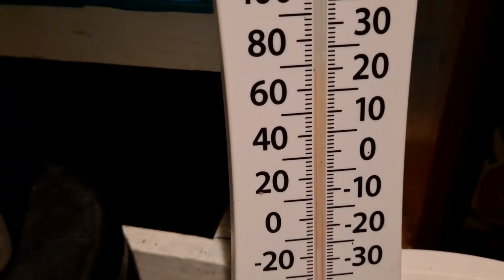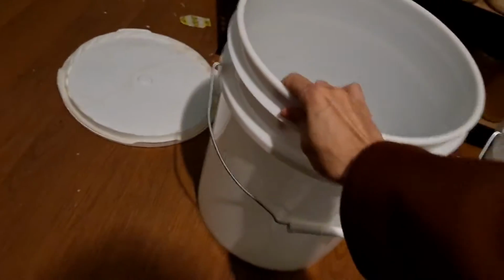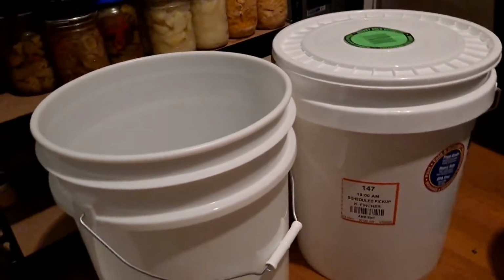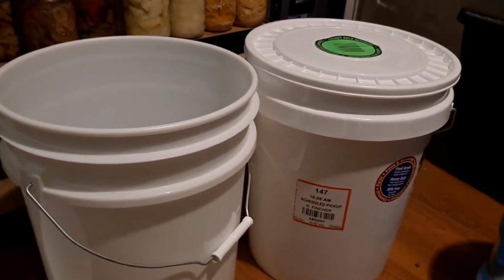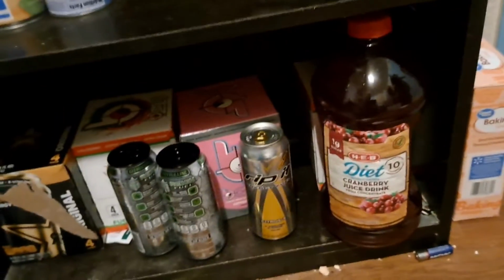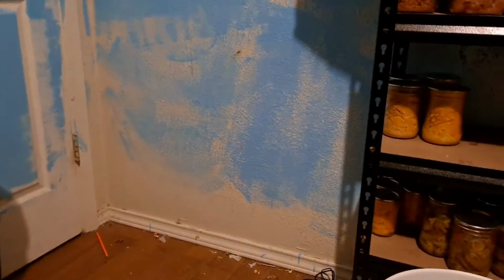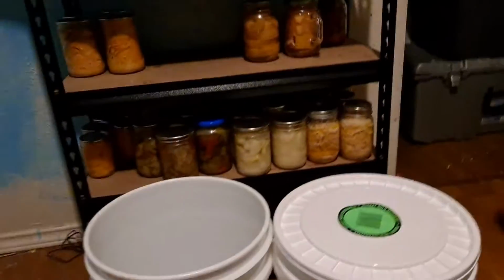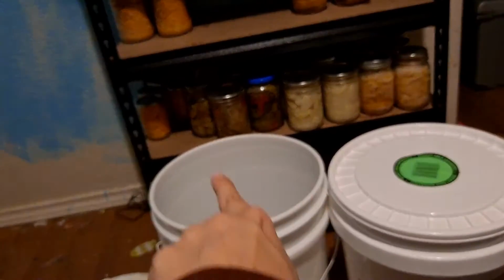Beginners Prepper Pantry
know what you have so you can use,
know what you don't use and

I'm 42 homeschooling sahm. Married 11 years. We have 3 boys: 11, 9, 4. husband is a longhaul truck driver and millenial trucker youtube and tiktok.
Im here to Give you tips, solutions, and encouragement for saving money so you can be prepared on a budget for whatever life obstacles or events that may come.
Rather it's a new baby, loss of income, unexpected expenses it's never too late to be prepared even on a small budget.
I'll show you how anyone can start saving money for preps today!